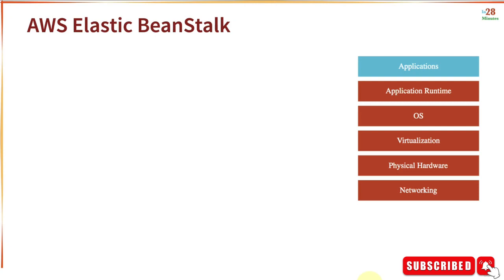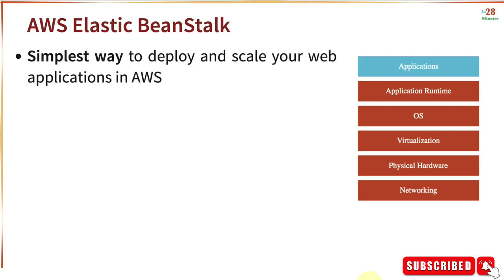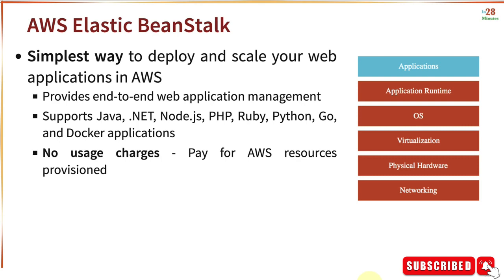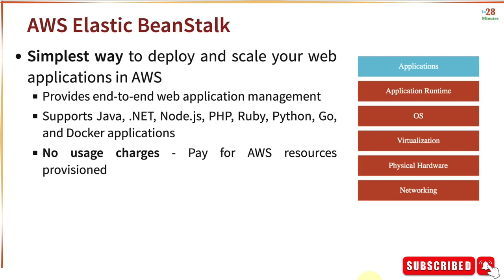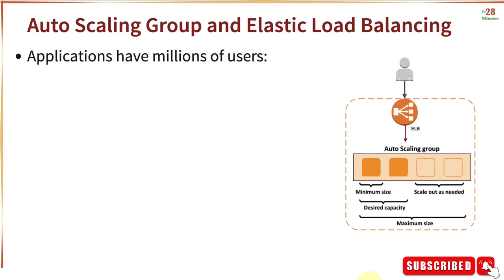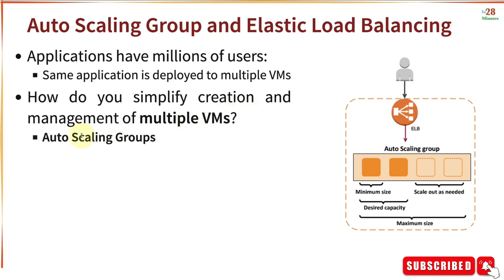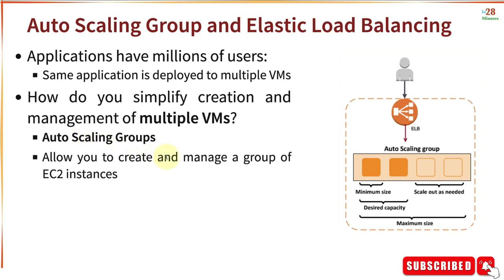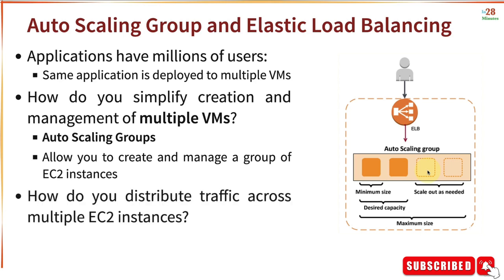GETTING STARTED WITH AWS ELASTIC BEANSTALK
🚀 Getting Started with AWS Elastic Beanstalk: Deploy and Scale Your Applications with Ease! 🌐

Welcome to our comprehensive guide on AWS Elastic Beanstalk! If you're looking for a simple yet powerful solution to deploy, manage, and scale your applications effortlessly, you've come to the right place.

In this tutorial, we'll walk you through everything you need to know to get started with AWS Elastic Beanstalk. Whether you're a seasoned developer or a beginner exploring the world of cloud computing, this step-by-step guide will help you harness the full potential of Elastic Beanstalk.

Here's what you can expect from this video:

1️⃣ Introduction to AWS Elastic Beanstalk: Discover the key features and benefits of Elastic Beanstalk, a fully managed platform that takes care of infrastructure provisioning, deployment, and scaling for your applications.

2️⃣ Setting Up Your AWS Environment: We'll guide you through the process of setting up your AWS account and creating the necessary resources to get started with Elastic Beanstalk.

3️⃣ Configuring and Deploying Your Application: Learn how to prepare your application for deployment, configure the necessary settings, and effortlessly deploy your code using Elastic Beanstalk.

4️⃣ Monitoring and Scaling Your Application: Dive into the powerful monitoring and scaling capabilities of Elastic Beanstalk. We'll show you how to keep an eye on your application's performance and automatically scale resources to handle increased traffic.

5️⃣ Customizing Your Environment: Explore advanced customization options for your Elastic Beanstalk environment, including custom domains, SSL certificates, and more.

6️⃣ Integrating with AWS Services: Discover how to seamlessly integrate Elastic Beanstalk with other AWS services like Amazon RDS, Amazon S3, and AWS Identity and Access Management (IAM) to enhance your application's functionality.

7️⃣ Best Practices and Tips: We'll share expert tips and best practices to optimize your deployments, ensure security, and troubleshoot common issues you may encounter along the way.

By the end of this video, you'll have a solid foundation in AWS Elastic Beanstalk, enabling you to deploy and scale your applications with confidence, reduce infrastructure management overhead, and focus on building awesome software.

🎓 Don't miss out on this essential tutorial! Let's elevate your application deployment experience together! 🚀💻